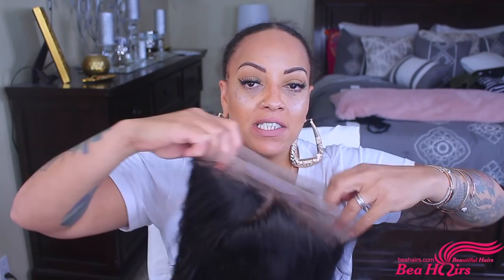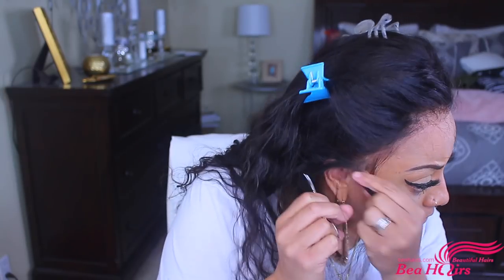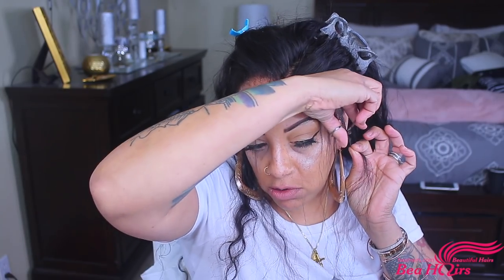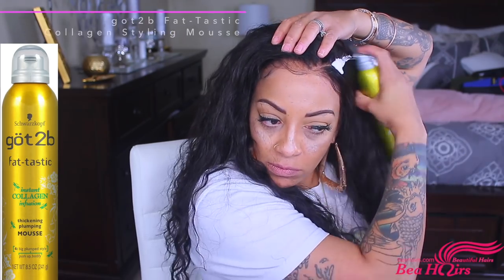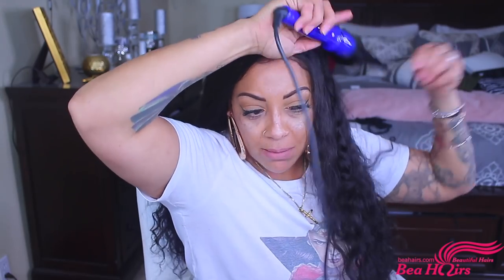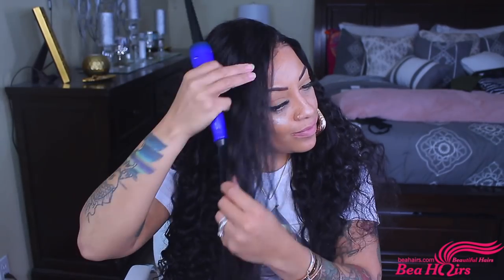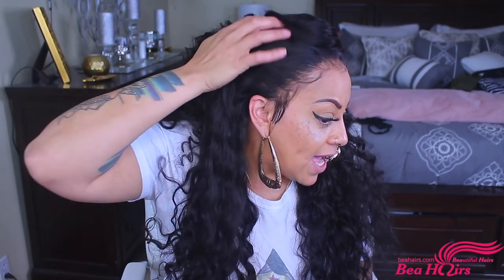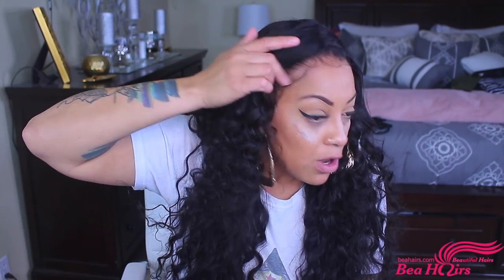EASY START TO FINISH 360 LACE FRONT WIG INSTALL & CURL STYLING EASY BEGINNER FRIENDLY feat BEAHAIR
Beginner friendly easy start to finish #360 Lace frontal wig how to install lace front wig application styling curly hair for beginner affordable pre-plucked hairline lace wig w/ natural look with muffinismylovers

22",200% density

In stock, ready to ship!

WRITE OR SEND US LOVE GIFTS TO:
Muffinismylovers

SOME OF MY FAVORITE SITES